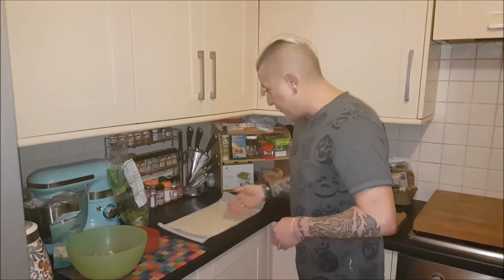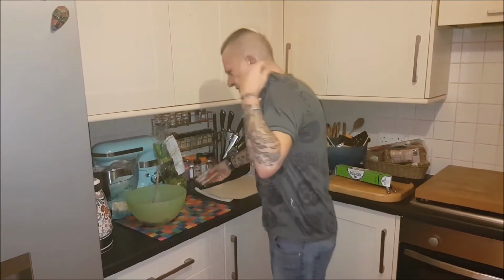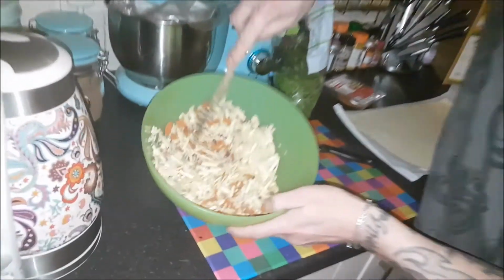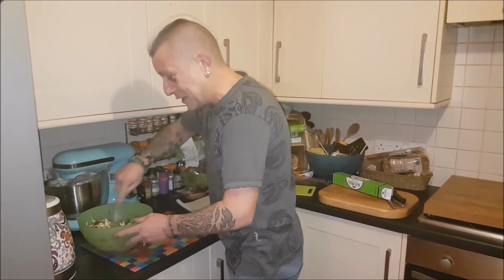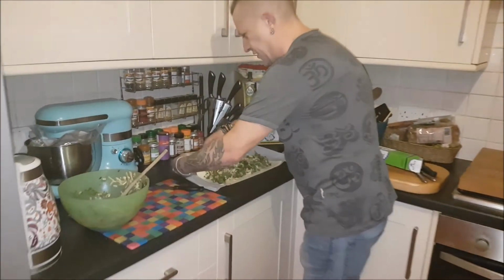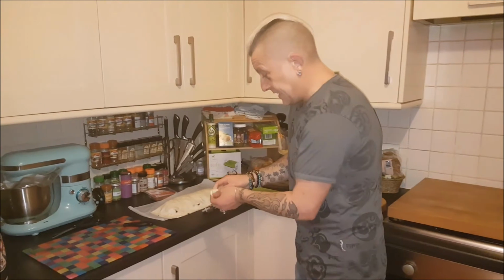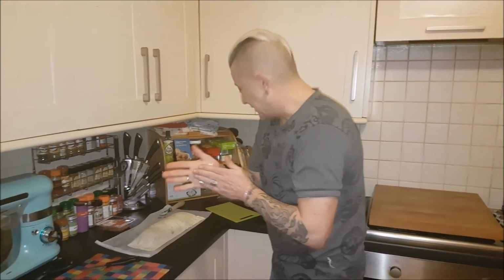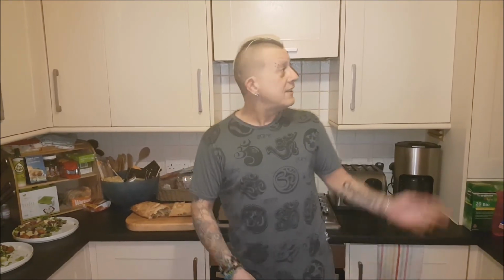SHOVE THINGS IN PASTRY | VEGAN | Plant Based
The first of our special videos.

'SHOVE THINGS IN PASTRY'

Which is exactly what it says.  This particular recipe turned out lovely and we urge you to try it, or a variation on it.

TOFUTURE Tofu Press (amazing)

Nutritional Yeast (NOOCH)

Dirty Vegan Cook Book

A GAY MAN & HIS DAD | It Gets Better | A Tribute